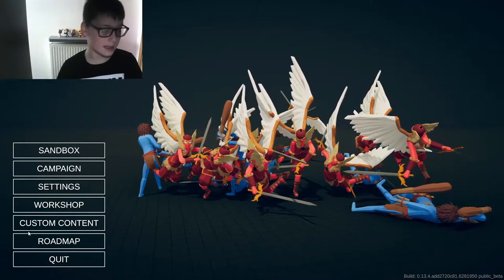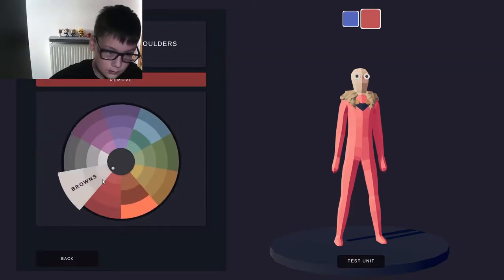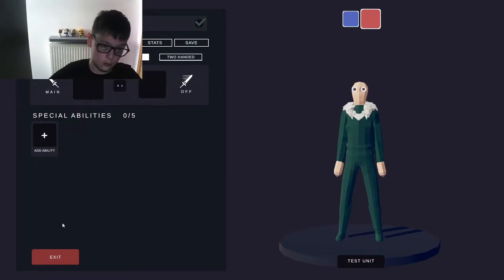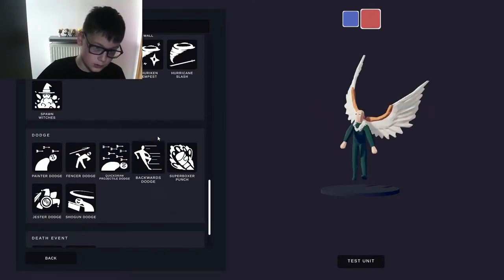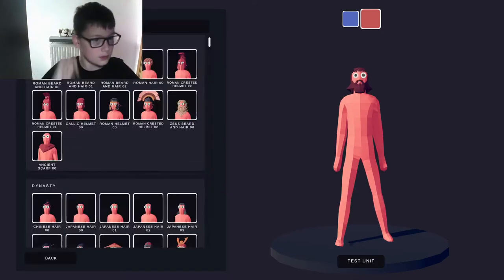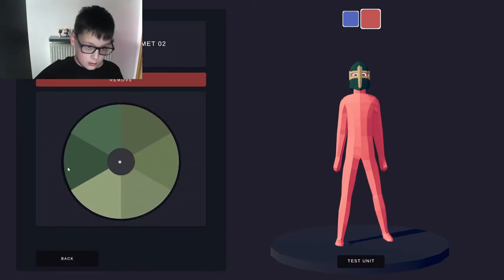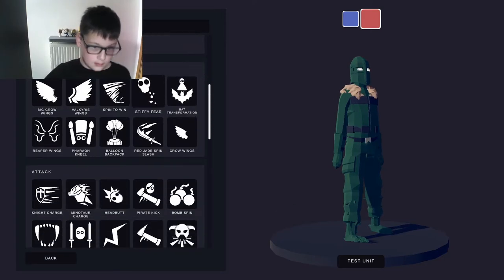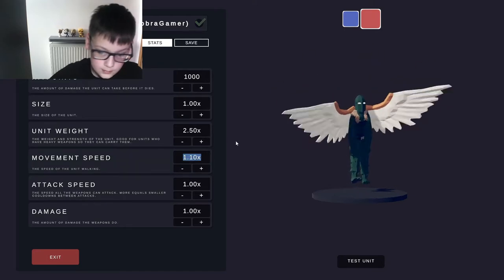Making Vulture in TABS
In this Video I make Vulture from Marvel.